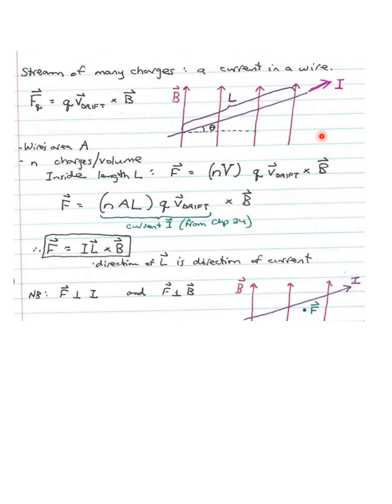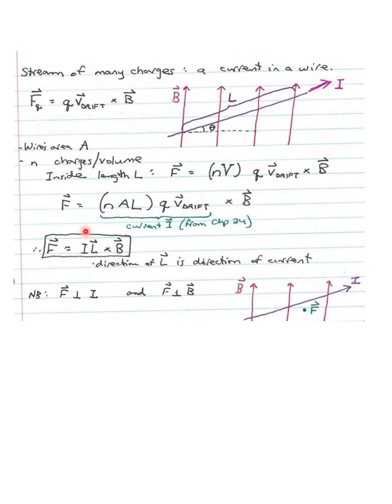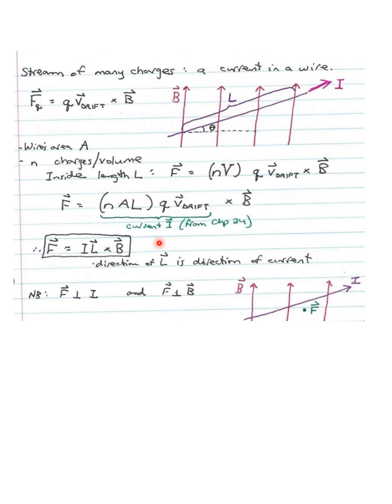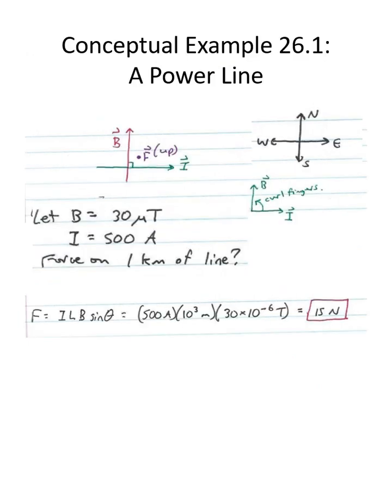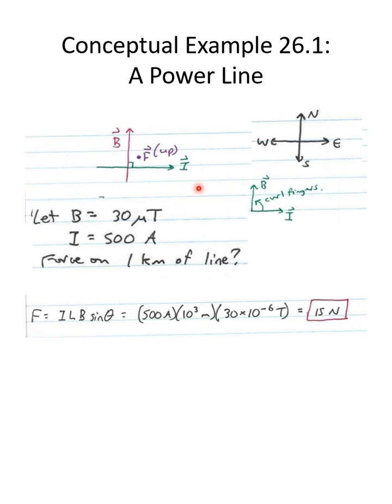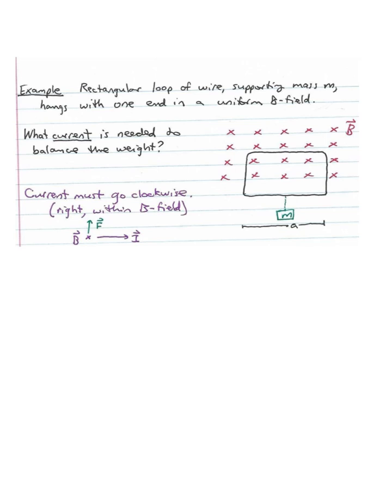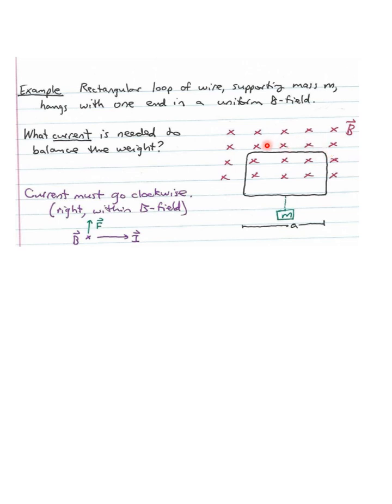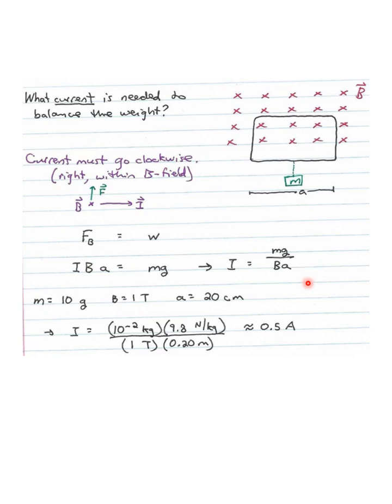Chapter 26-4: The Magnetic Force on a Current